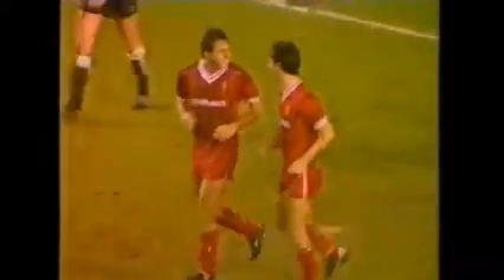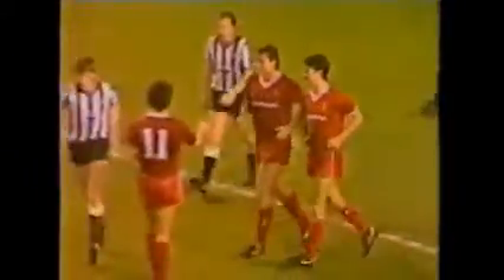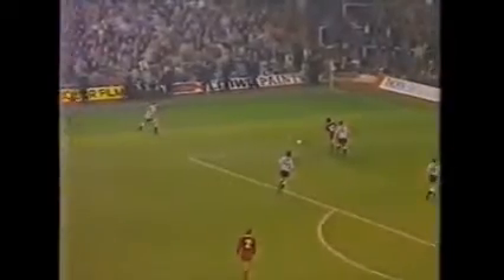Liverpool - Newcastle United 4-0 - FA Cup 1983-84 - 3° turno